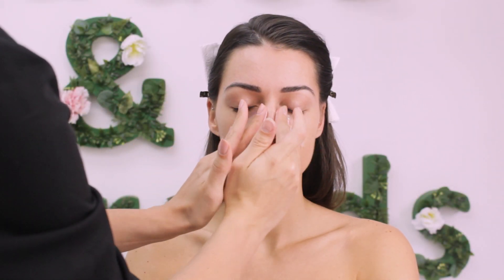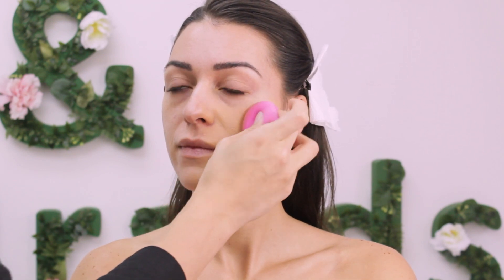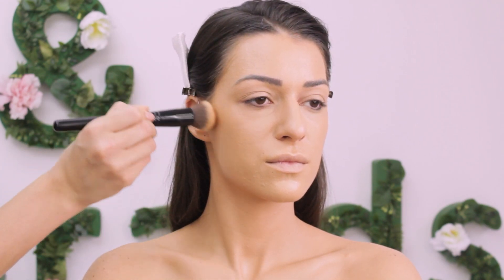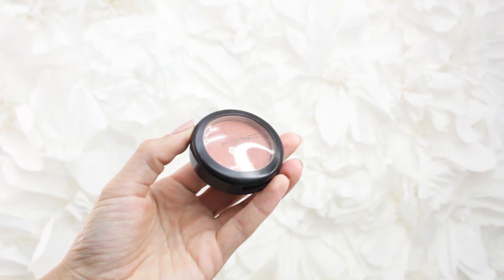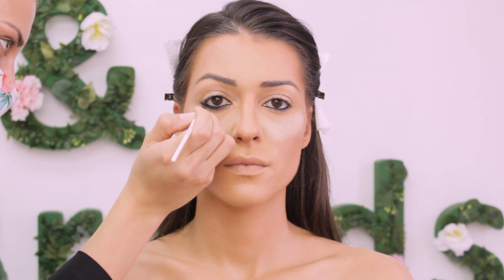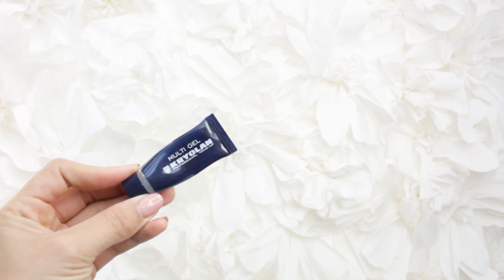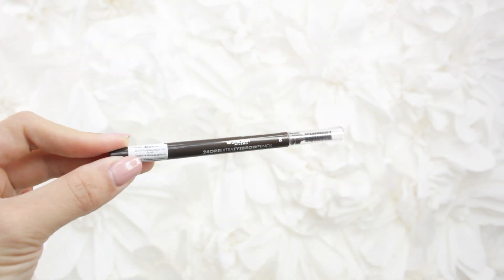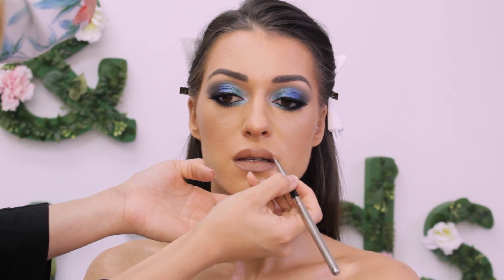BLUE ICY makeup look tutorial (GLAM for BROWN eyes)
Hi ☺️

Somehow I always did kind of soft glam looks on my channel, and I wanted to show you something a bit different. I just LOVE how blue matches brown eyes, even when it’s just a detail 🤩
Don’t forget to tell me if you enjoy watching videos like this one, and yeah, if you would like to see more of me doing makeup on myself or on models!

LOVExx
Bojana